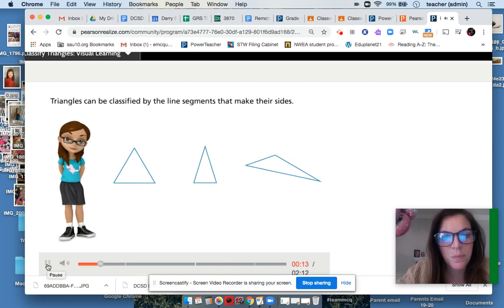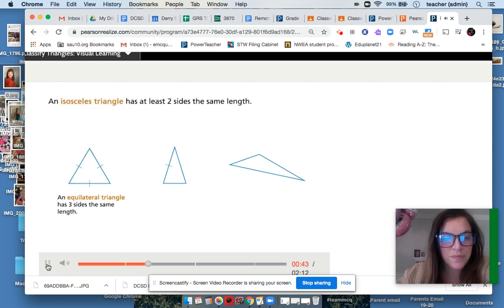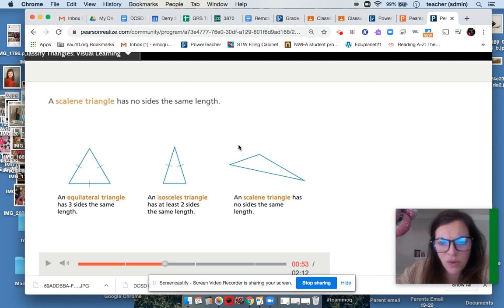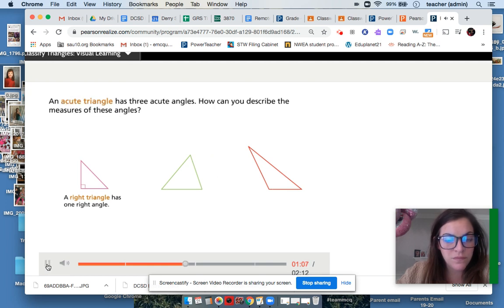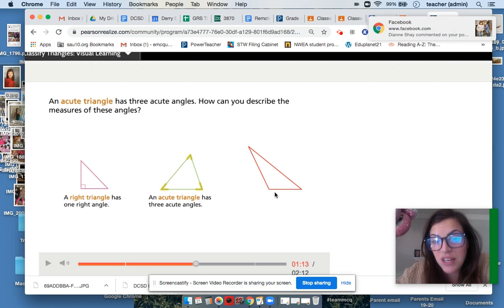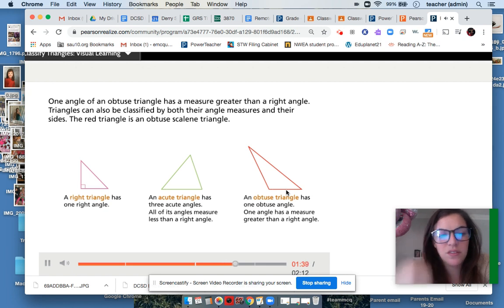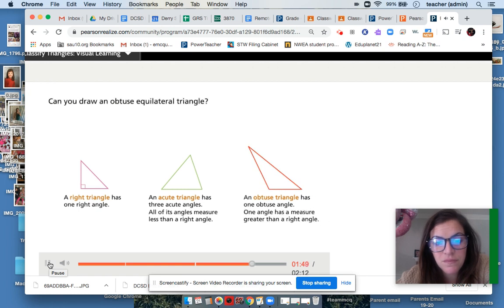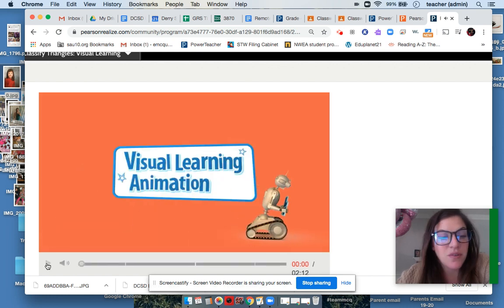Visual Learning 16.2 Thursday 5/21